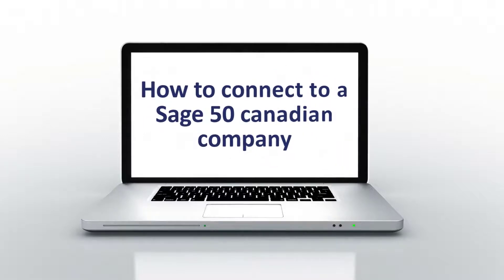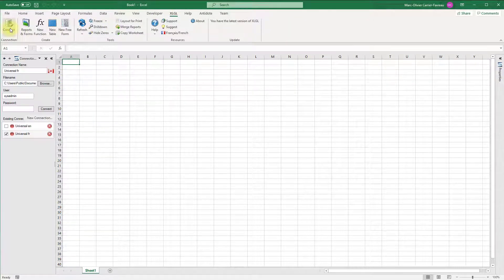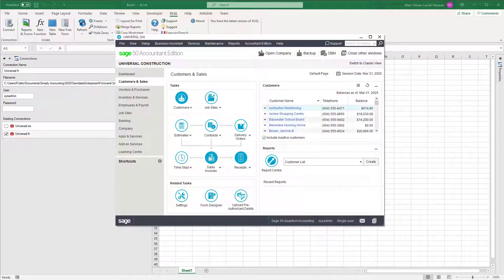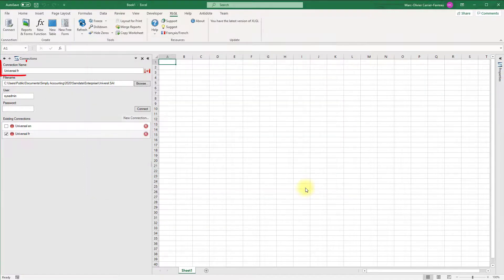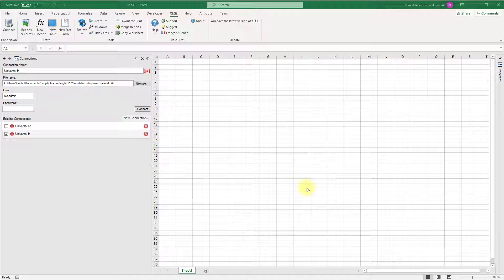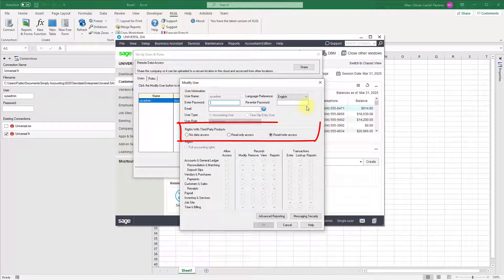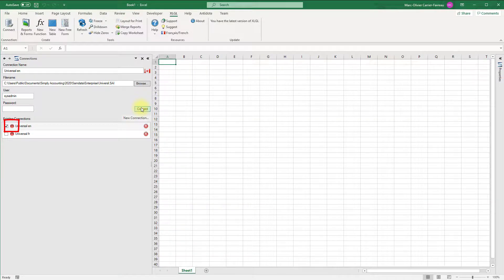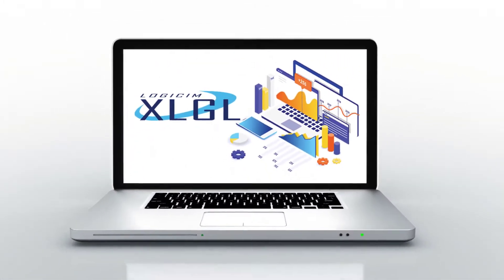How to connect to a Sage 50 Canadian company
This video is a lesson on how to connect to a Sage 50 Canadian company.